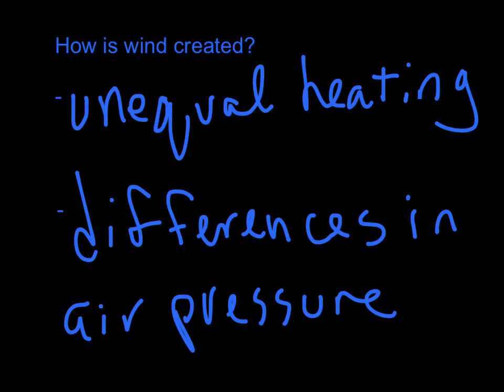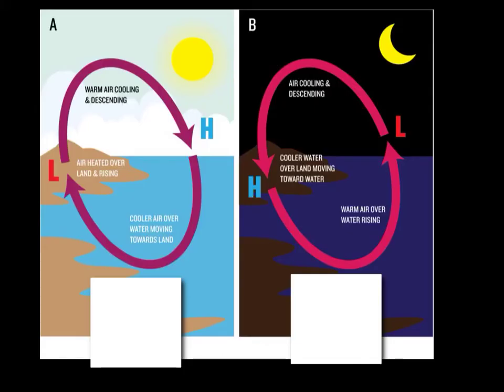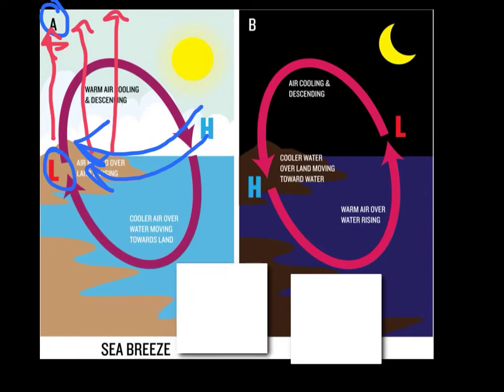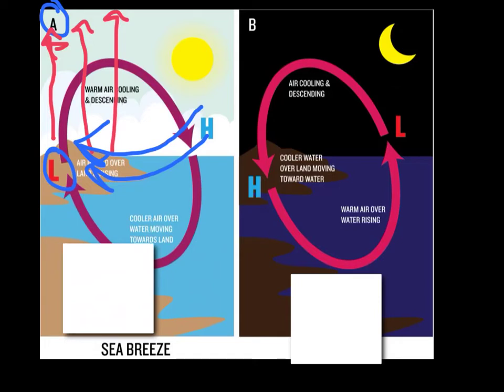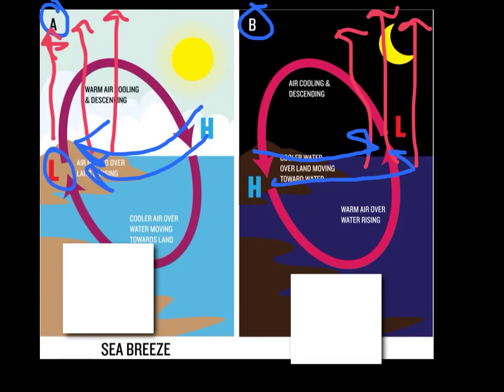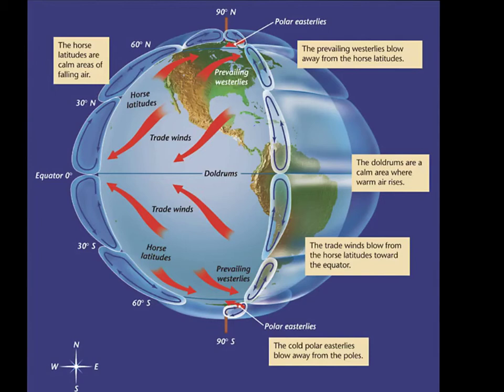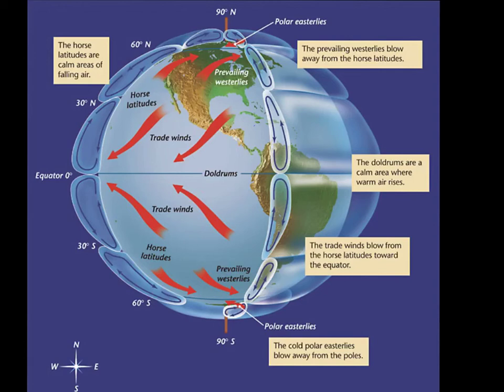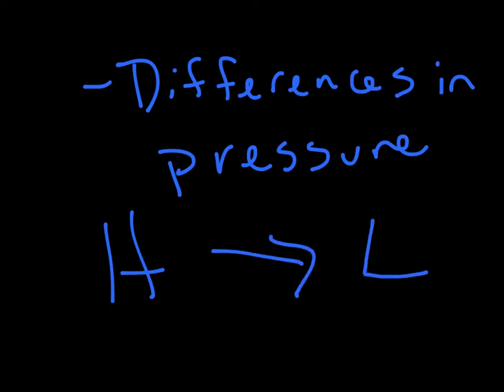Local and global wind